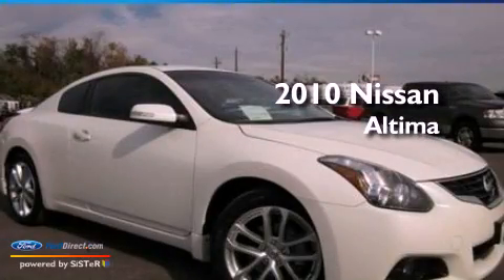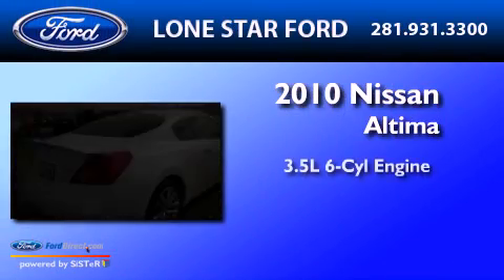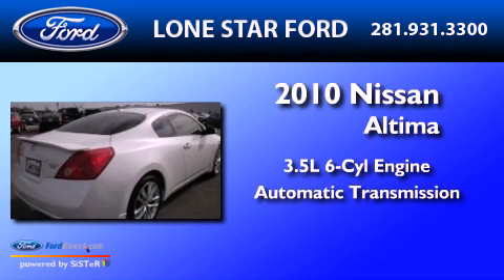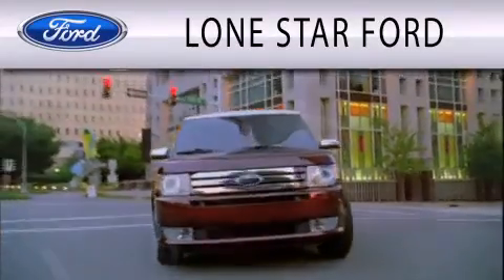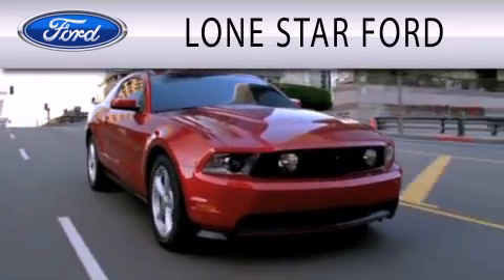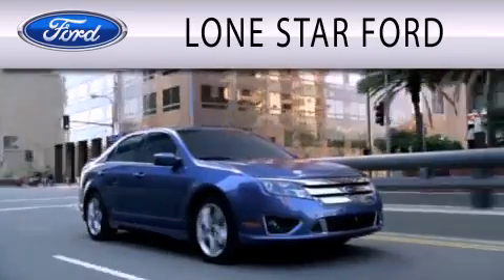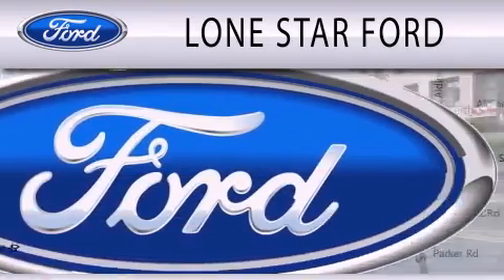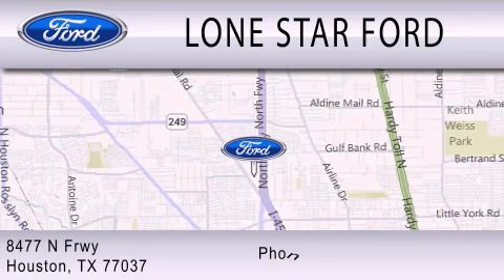2010 NISSAN ALTIMA TX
Year : 2010
 Make : NISSAN
 Model : ALTIMA
 Engine : 3.5L V6 24V MPFI DOHC
 Trans . : AUTOMATIC CVT

 Miles : 34,341

 Stock : TAC131712